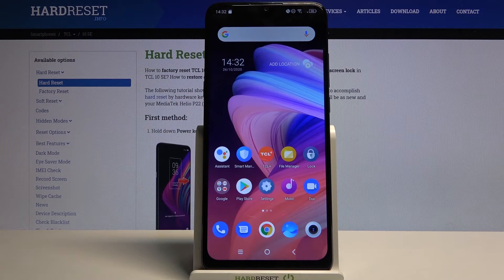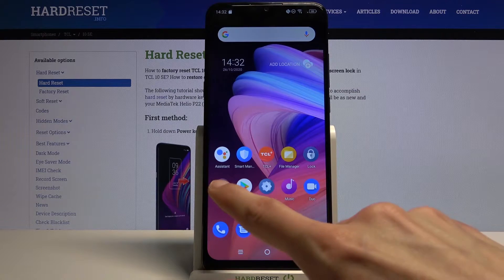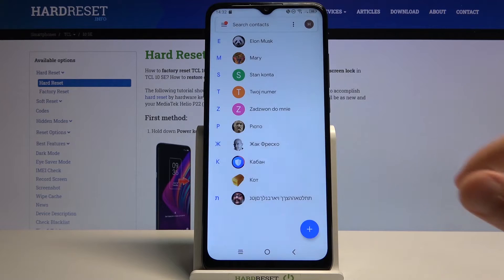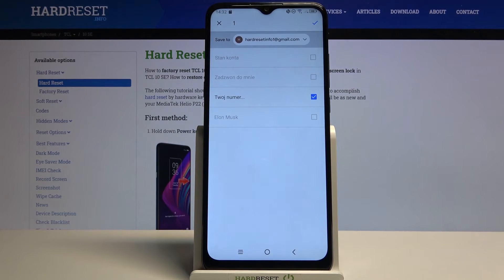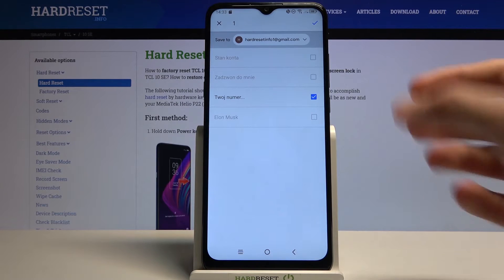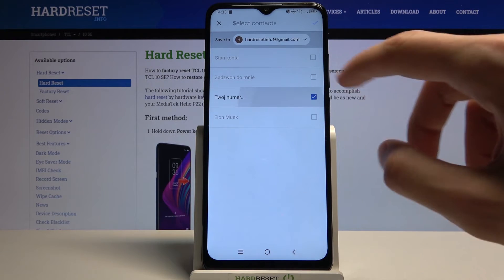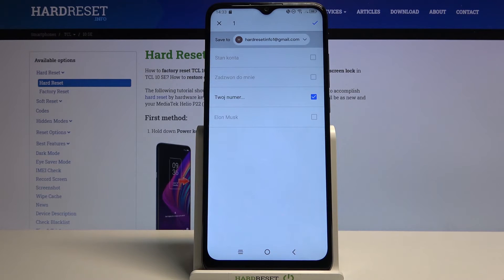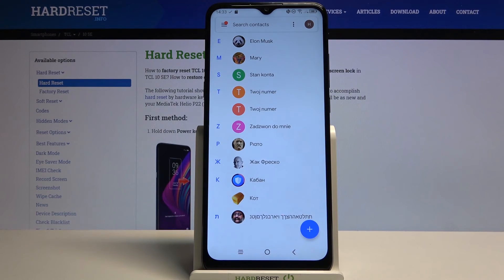How to Copy Contacts in TCL 10 SE – Copy & Relocate Contacts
Learn more info about TCL 10 SE:
Are you wondering how to copy contacts in your TCL 10 SE? In this video we’d like to show you the whole process of copying the contacts and transferring it from your device’s contact list to SIM card or another way. Thanks to this you’ll be able to decide where you want to store the contact list, so follow all shown steps and successfully copy all contacts.

How to transfer contacts in TCL 10 SE? How to move contacts in TCL 10 SE? How to transport contacts in TCL 10 SE? How to move contacts from SIM to TCL 10 SE? How to import contacts to TCL 10 SE? How to export contacts in TCL 10 SE? How to manage contacts in TCL 10 SE?